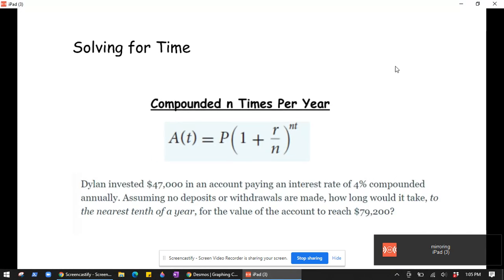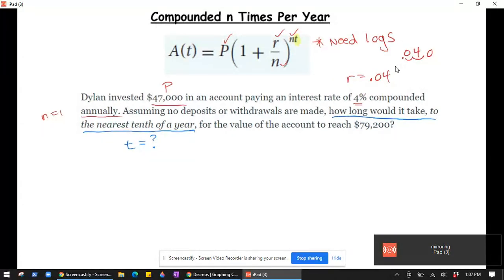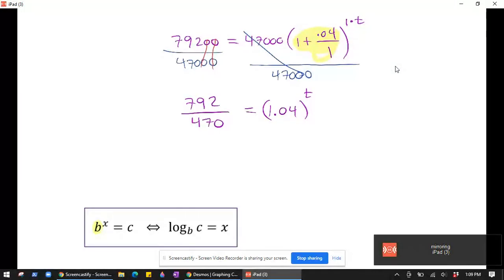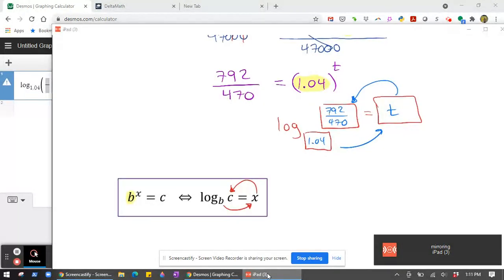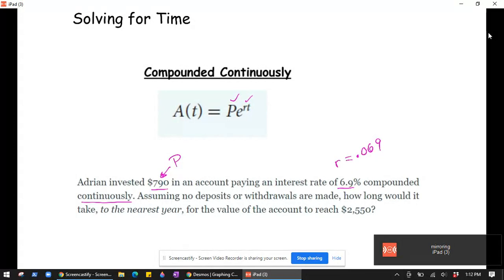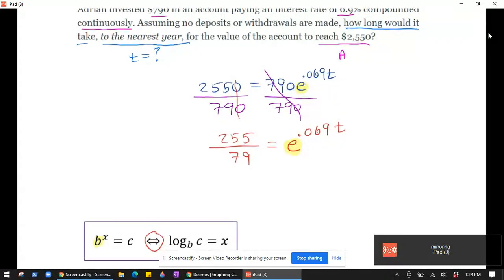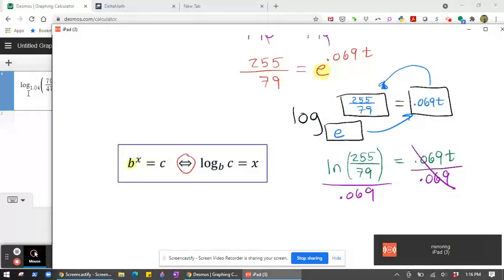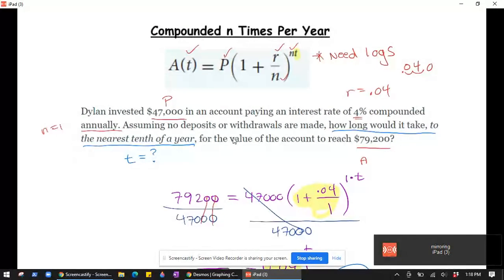Solving for Time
Solving for the time in compound interest problems